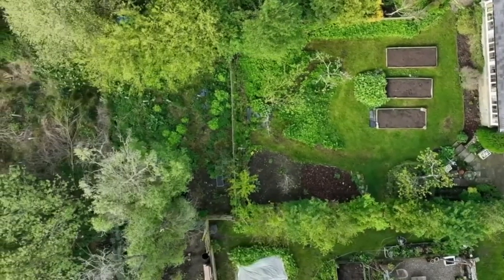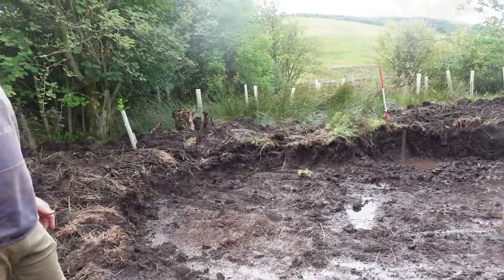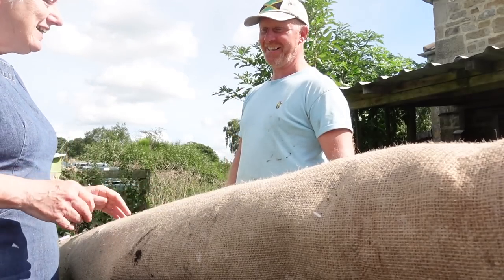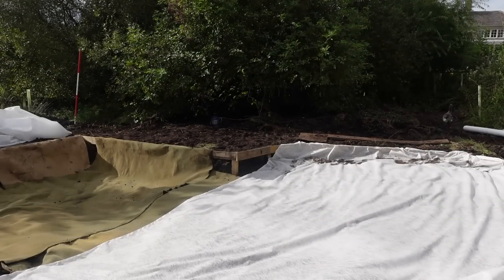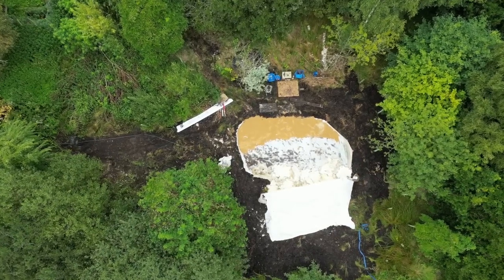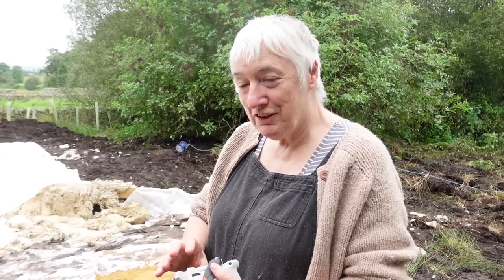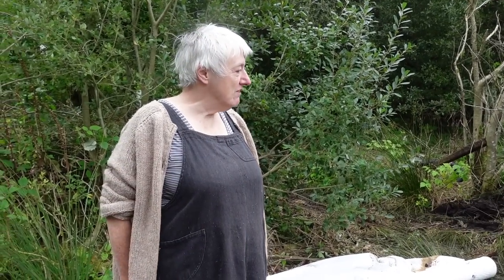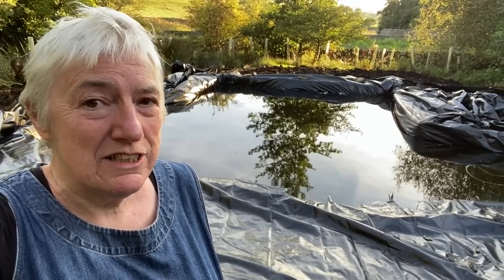The Last Homely Garden gets a POND! Digging, lining, filling ... making a WILDLIFE POND #6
I have been thinking about this project for YEARS! Finally, everything came together and in less than a week my good friend Anth, with a little hinderance from me, transformed a wet, muddy patch of ground into a magnificent Wildlife Pond.
This is Part ONE and you will see the pond being created to the point of starting to fill it with water in a very unique way. When my Garden Team and Anth have spent some more time helping me to establish more features around this place I will make Part TWO so this is a very good reason to have the notification bell switched ON so you don't miss future updates. I don't know when that will be so please, if you have enjoyed this video, don't miss the next part.
The music in this video is from Epidemic Sound and is called 'Swaying' , 'Day of Mine' and 'Song for a New Beginning' which has to be the best music title ever!
The drone I used is the DGI Mini 3 Pro
The fleeces have no monetary value, the sheep are shorn in the summer for their own comfort, the fleeces are disposed of for a few pennies.
The carpet was in a skip and was perfect for our purpose, being hessian backed and not foam backed which would have introduced nasty chemicals into the ground.
All other materials used were either things Anth had in his huge collection of Useful Things, or were available locally.
The pond liner was the biggest material expense. It was supplied by PondXpert. It has a 40 year guarantee so it will outlast me!

Enjoy whatever you are doing in your gardens!
Love
Kate
xxx